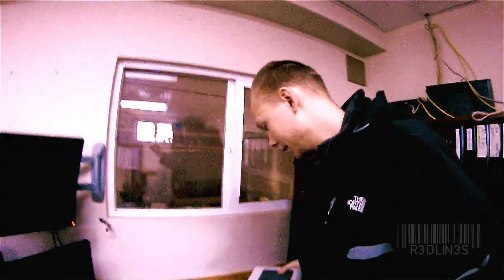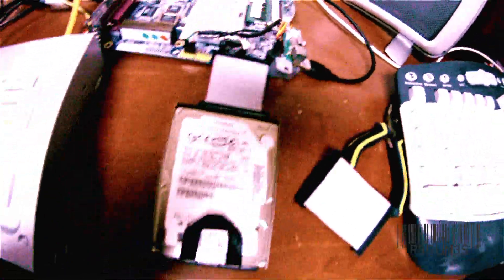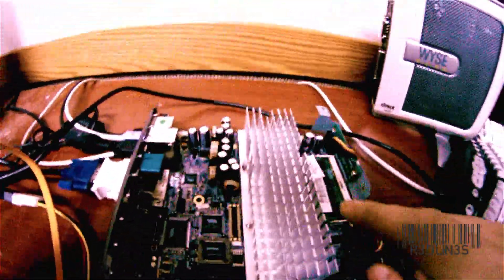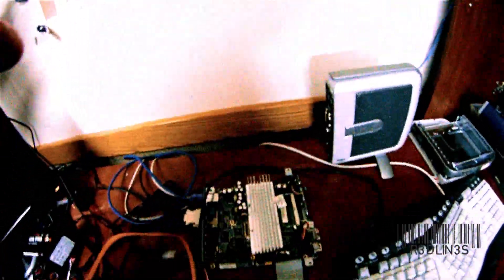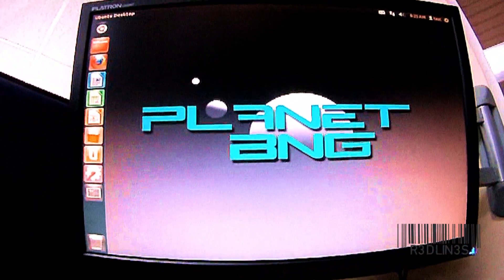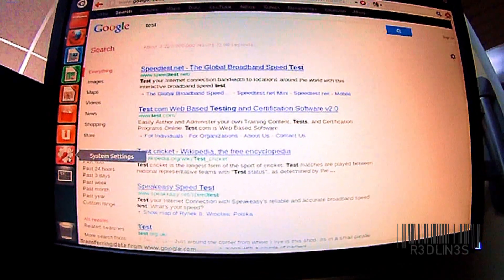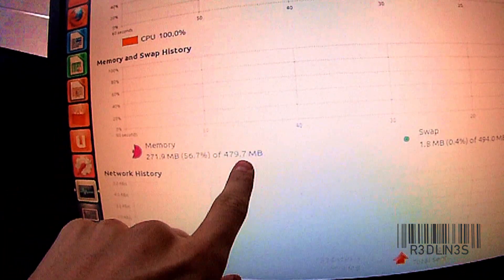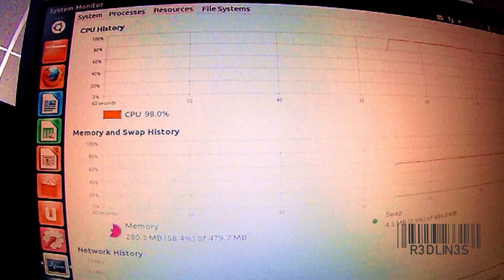Install OS On Wyse Thin Client Linux Ubuntu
Install OS On Wyse Thin Client Linux Ubuntu 11.10 - V10L Install Run.
VIA c7 800mhz eden processor

Wyse Thin Client

upgrade from 128mb ram to 512mb ddr2 ram
upgrade from flash 128mb Hard drive to 40gb laptop hard drive.
install os from usb external dvd drive.